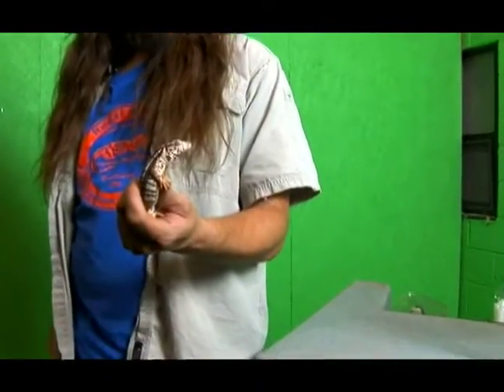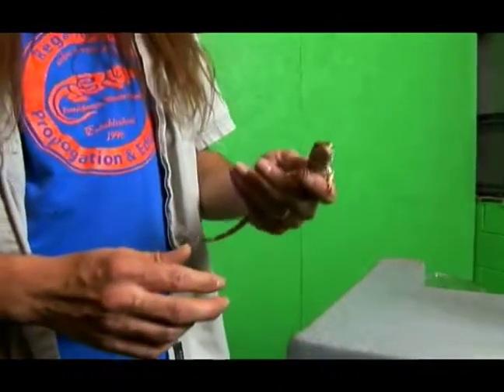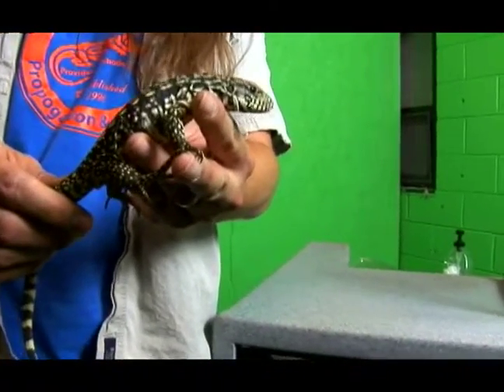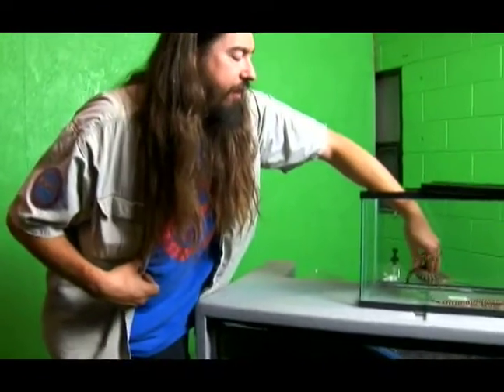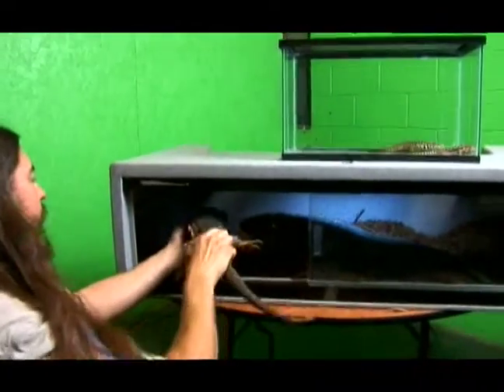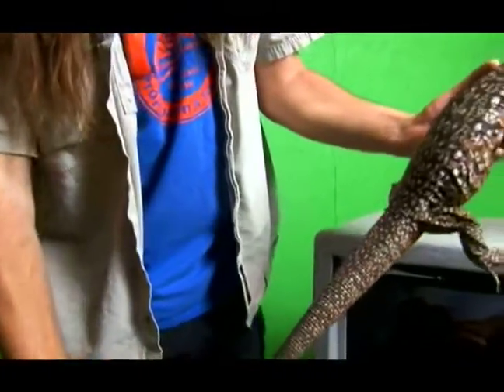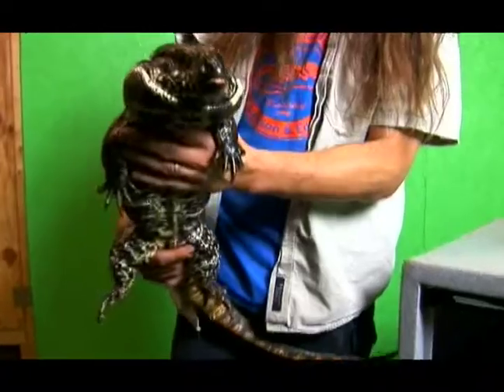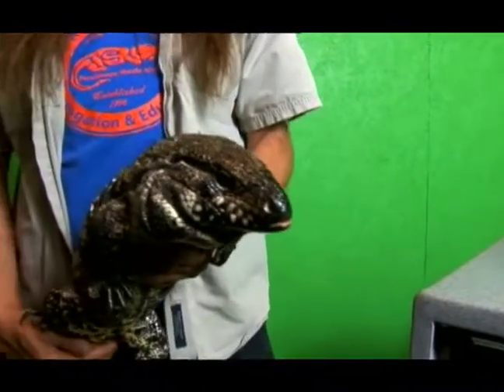All About Reptiles: Tegu Lizards : Learn the Facts about this Species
Facts like the Tegu's high intelligence and activity level is discussed in this  free video series and guide.

Bio: Shawn Fay is the cofounder/co owner of Regal Reptiles, a 15,000 square foot reptile education and propagation center and Rhode Islands only reptile zoo.